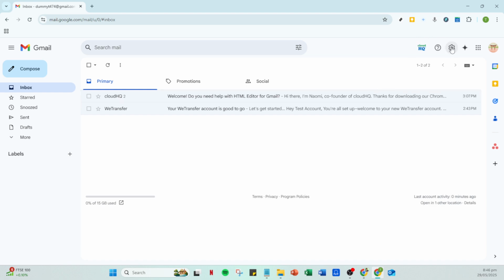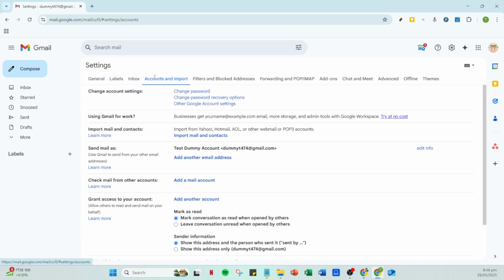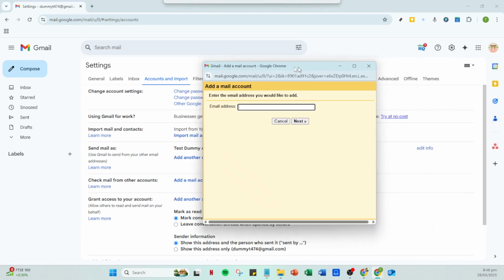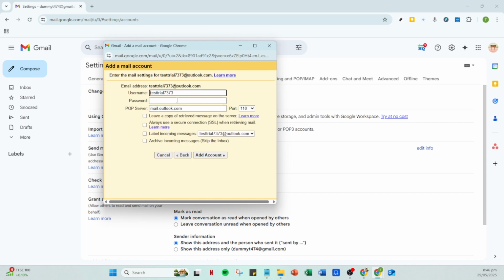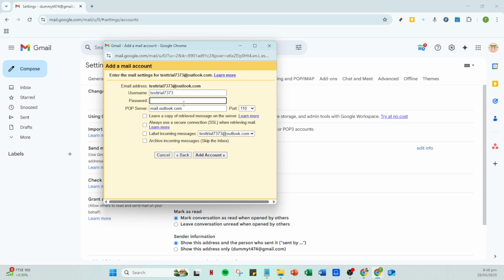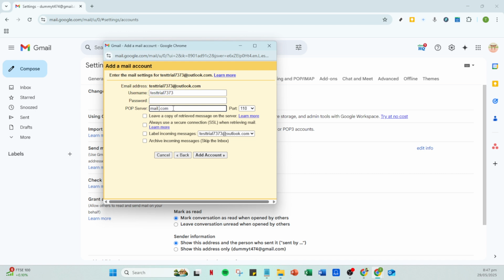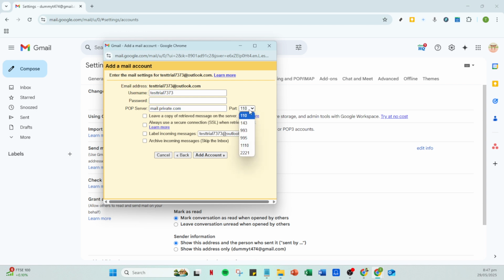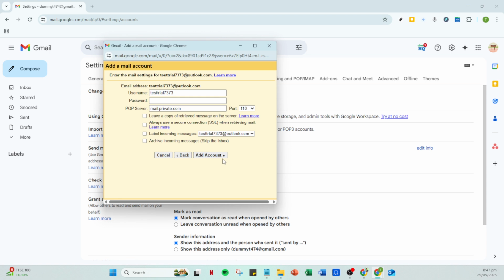How To Set up Gmail Email Fetcher for Private Email [2025 Full Guide]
In today's video we will show you email,private email,how to connect namecheap email to gmail,connect namecheap email to gmail,create many emails from a gmail address,how to fix icloud email not receiving emails,icloud email not receiving emails,multiple emails from a gmail address,custom gmail email,namecheap private email,why is my icloud email not receiving emails,private email leaked,coworker shared private email chain with entire office,best email app for iphones